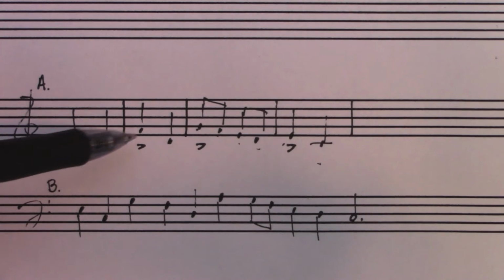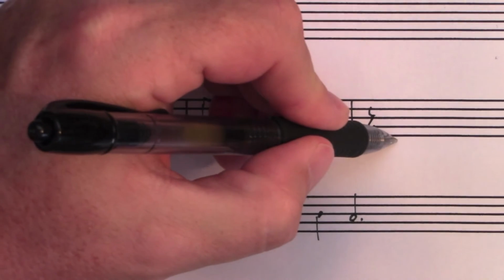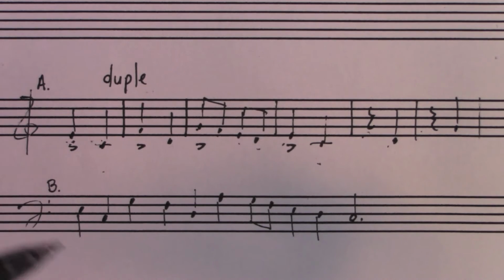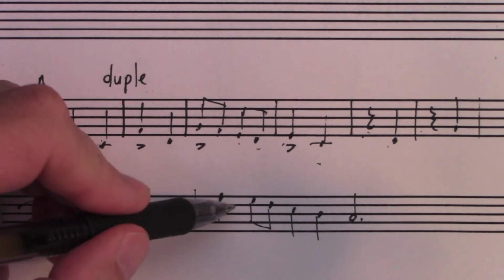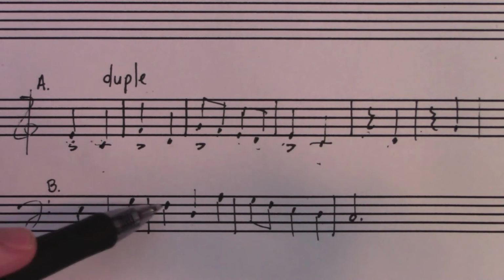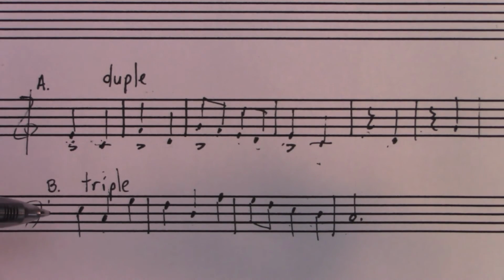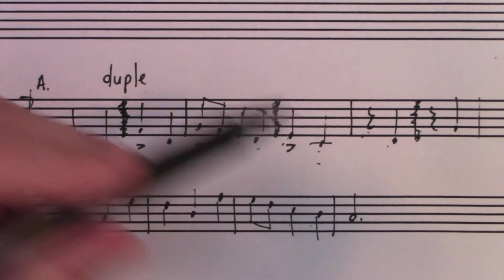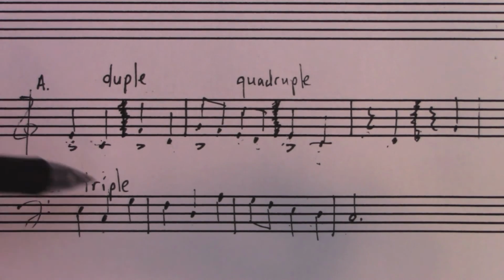Fundamentals of Music Theory 13 - Meter